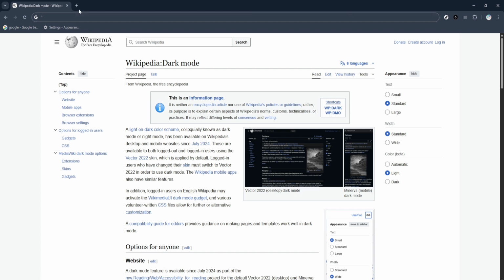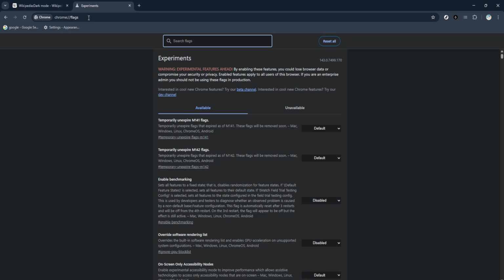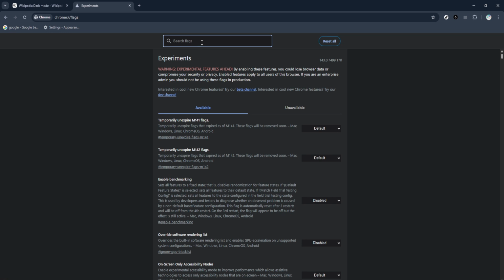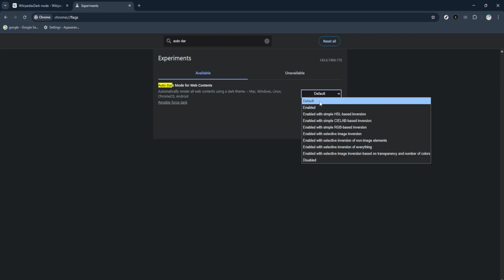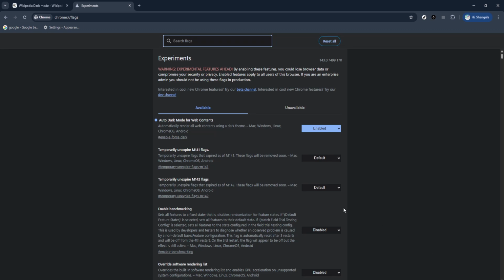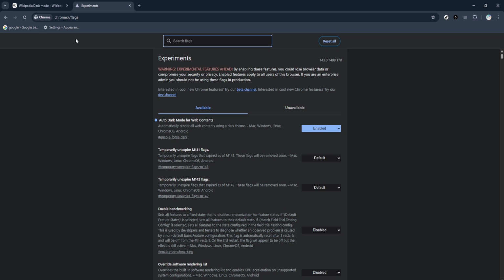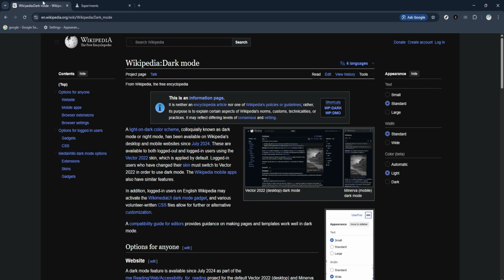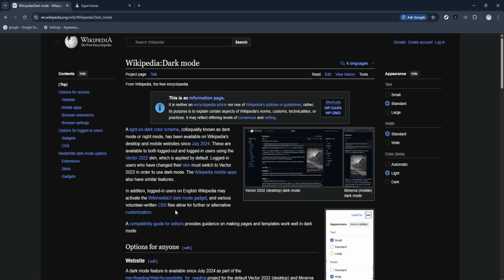How to make any website dark mode in Google Chrome [FULL GUIDE]